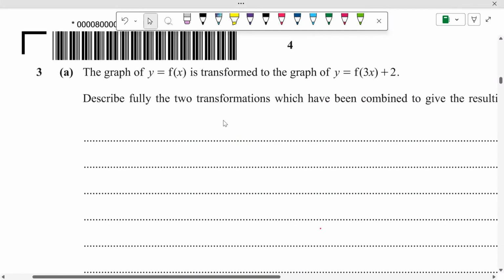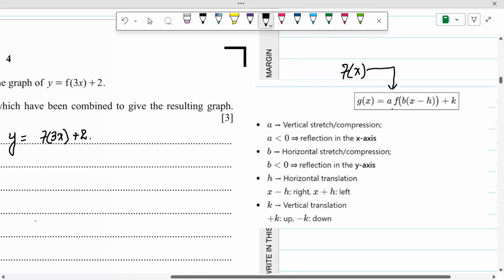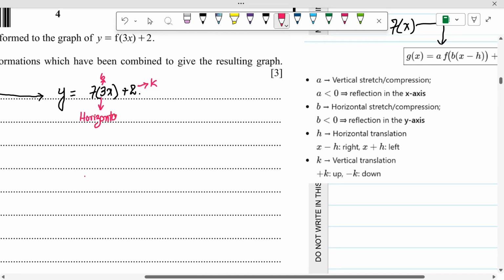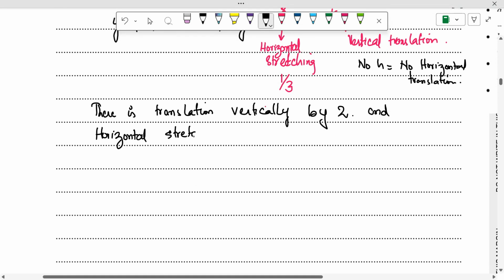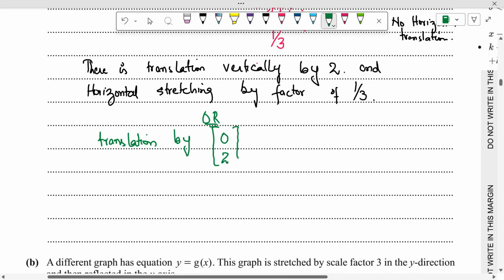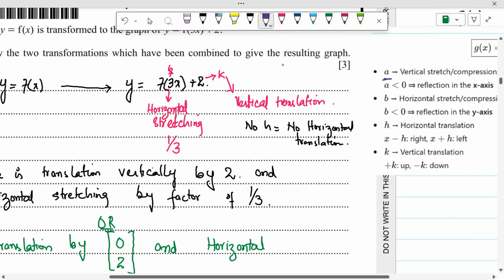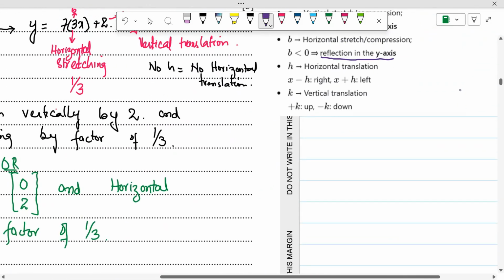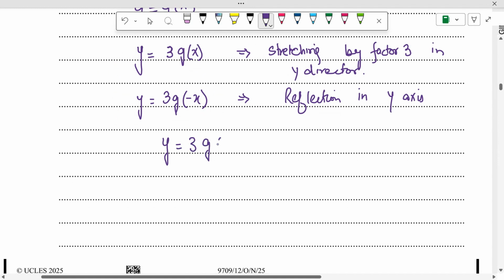9709/12 Oct Nov 2025 Q3 | Function Transformations Explained Step by Step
9709/12 Oct Nov 2025 Q3 | Function Transformations Explained Step by Step

In this video, we solve Question 3 (Function Transformation) from Cambridge AS & A Level Mathematics 9709/12, Oct/Nov 2025.

This question focuses on transformations of functions, including:

Translations

Reflections

Stretches and compressions

Understanding how equations change after transformation

Writing functions in correct mathematical form

The solution is explained step by step, using exam-standard notation and following the Cambridge marking scheme, making it ideal for:

Pure Mathematics 1 (P1) revision

9709 past paper practice

📌 Learn the correct order of transformations, how to identify transformations quickly, and avoid common exam mistakes.